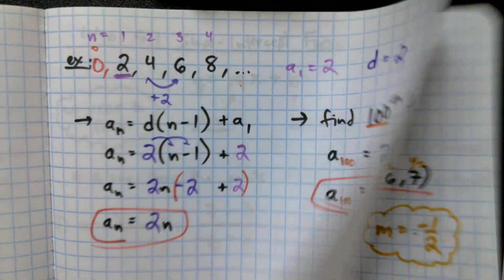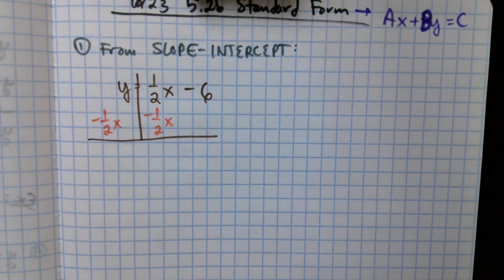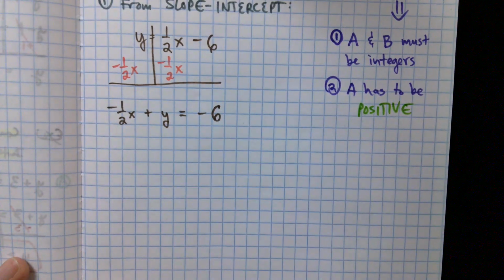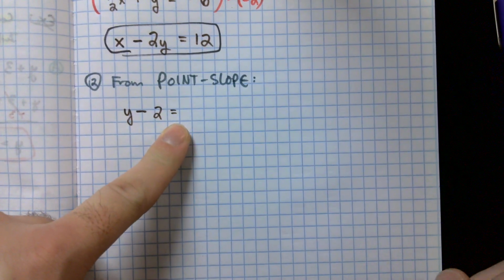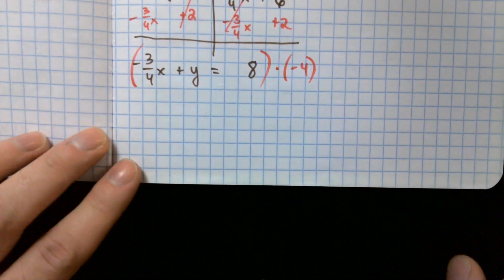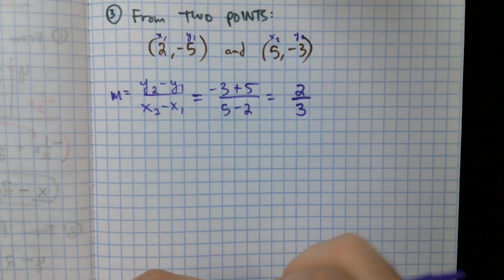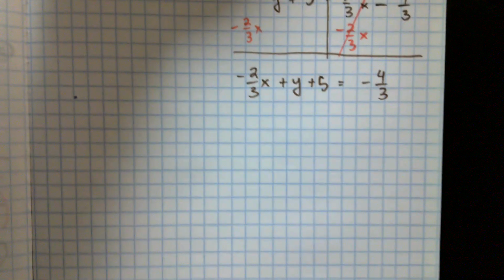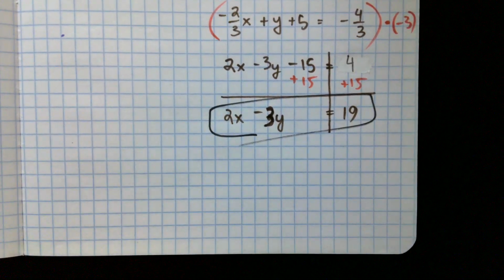5.2b Notes - Writing Equations in Standard Form (M1)